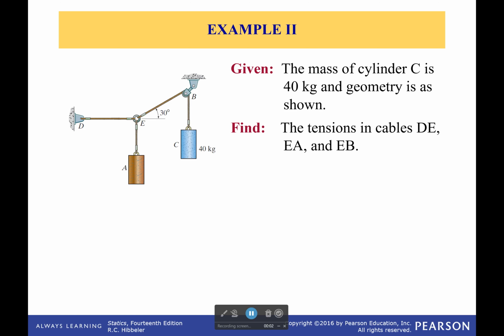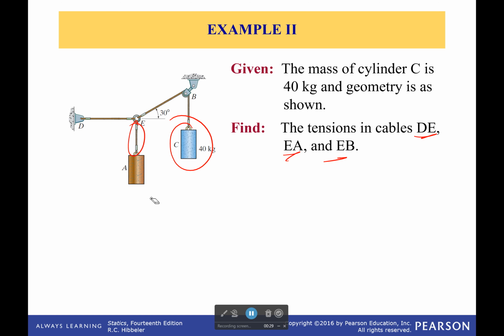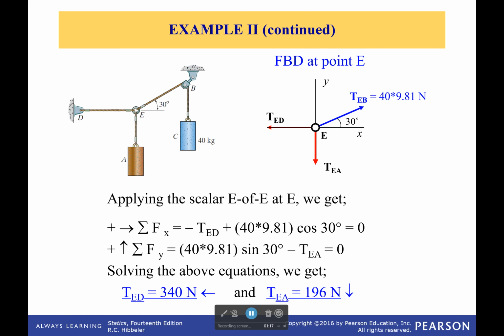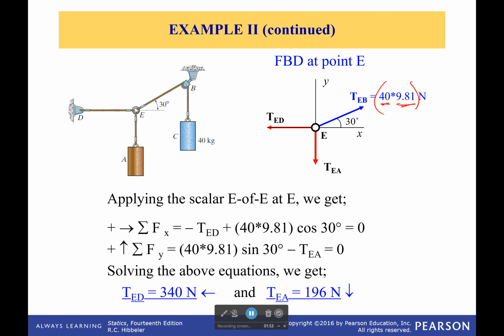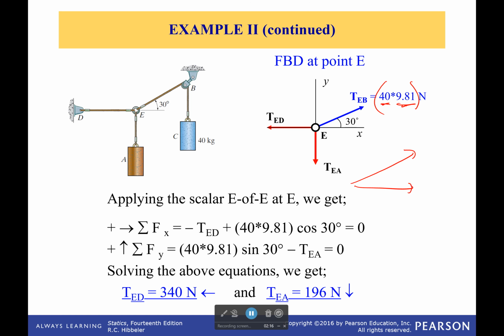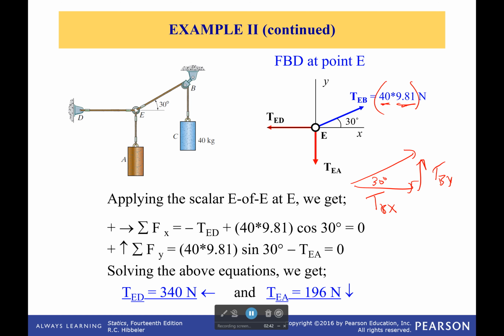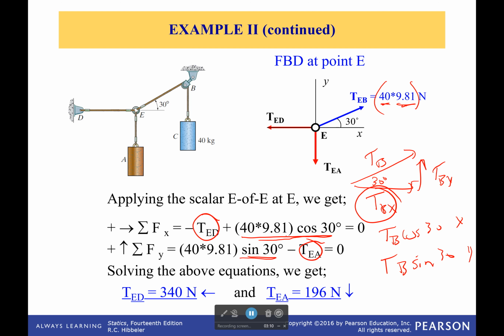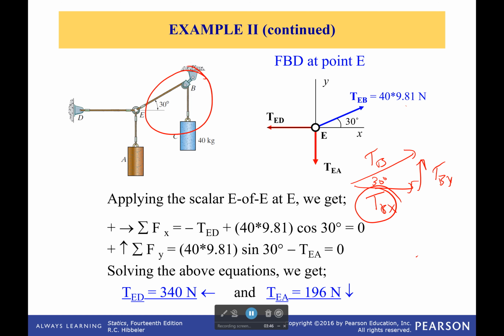Example: Working with Three Unknowns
AHHHHHHHHHHHH. ALGEBRA! Run! Okay. I will level with you. Every engineer hates algebra. We all work really hard to avoid algebra as much as possible. Sadly, you can't always avoid it. If you need help with your algebra, then I suggest you learn how to use the Matrix functions in your calculator. If you can master that, it will all become incredibly easy.